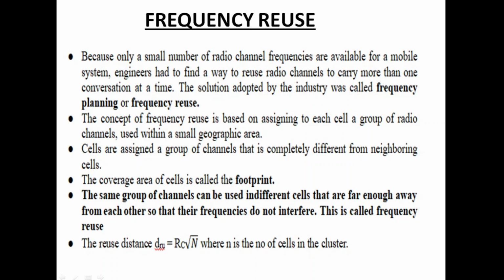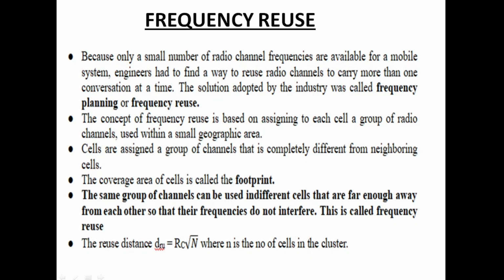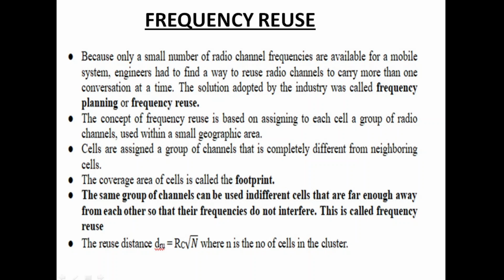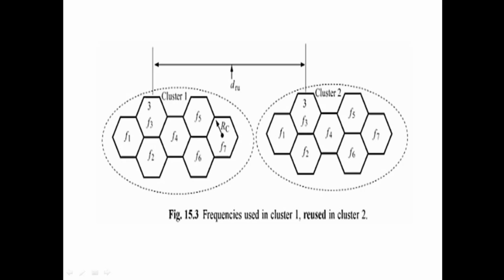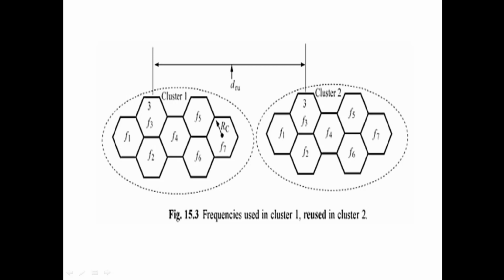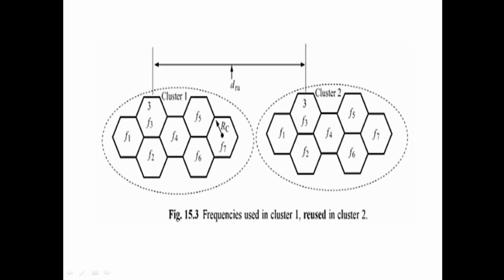Basic Electronics For KTU students-Frequency Reuse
Mobile communication